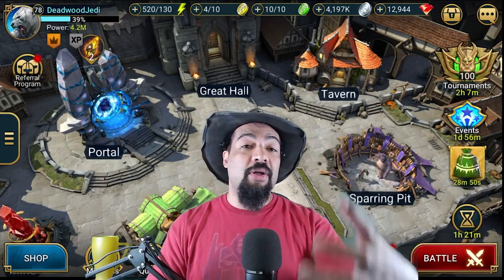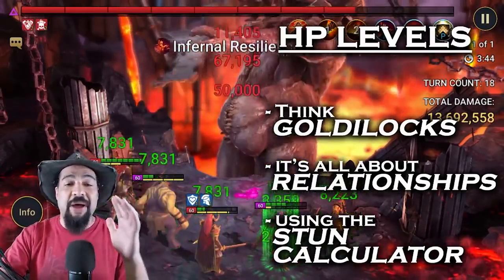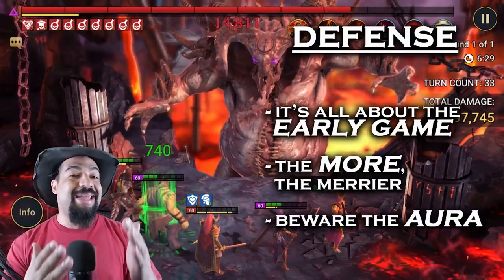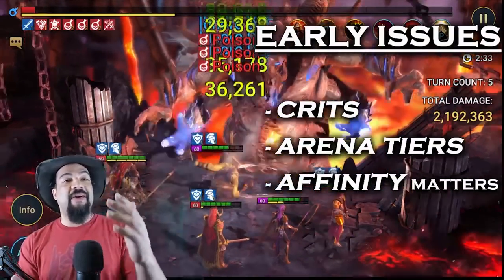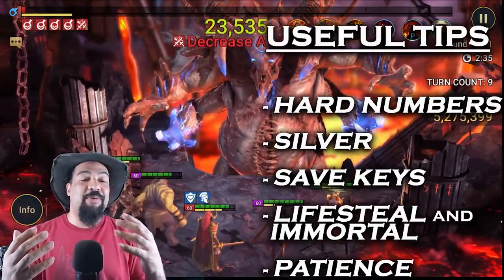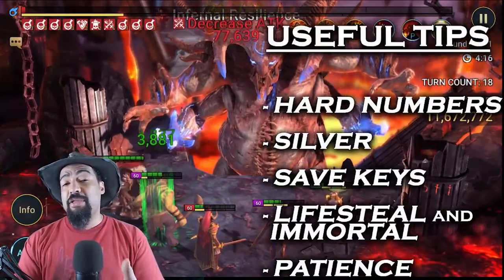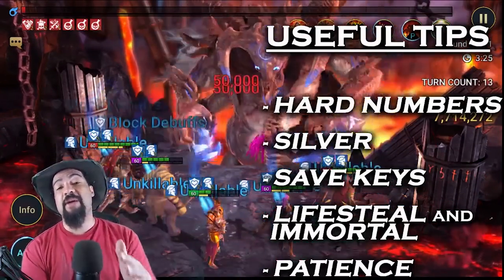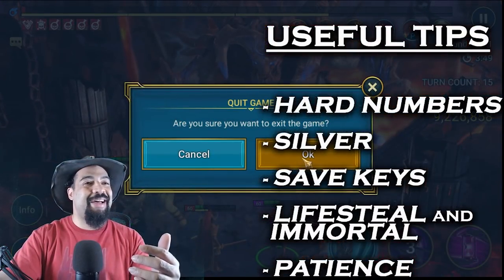Raid Shadow Legends | New Budget Unkillable - Tips and Tricks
Answering several of the questions about Stun Targeting and how to build this composition!

There does exists a corner case with the weak affinity tank vs. Spirit on UNM.  UNM Spirit calls for holding off on PK's A2 before the first stun.  I've seen a couple times now people's screenshots of their stun tank at a sliver of health not getting targeted by the first stun there.  In these situations you may wish to have your slow boi be just a wee bit tankier than normal...